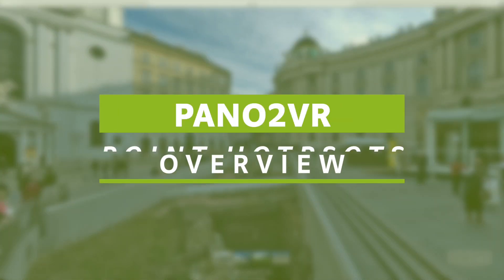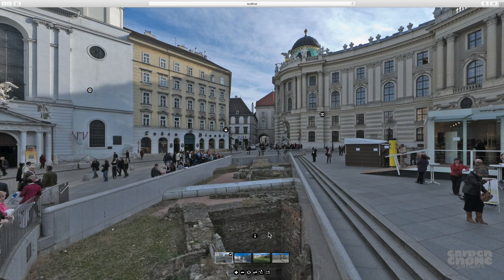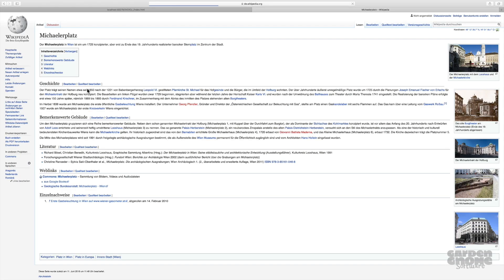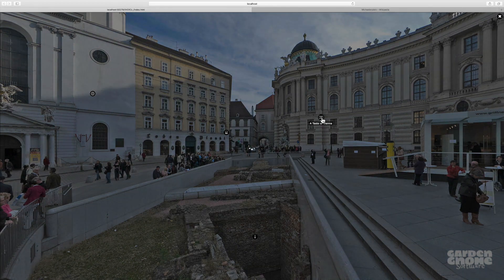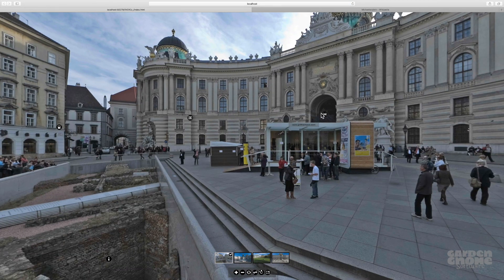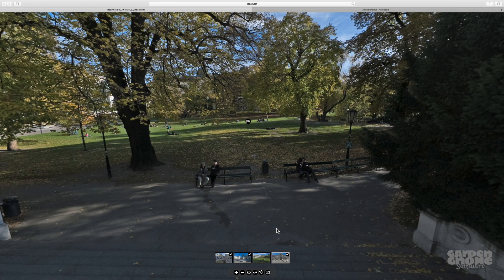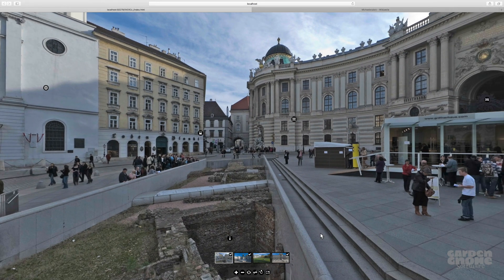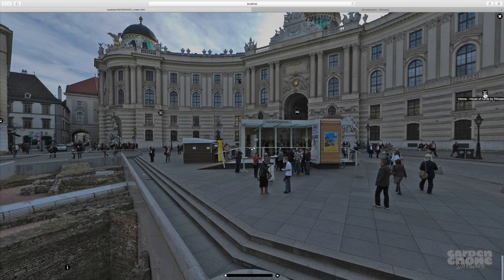Point Hotspots -- Overview -- Pano2VR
This is the first video of a tutorial series about hotspots and simply introduces to the Point Hotspot.

Point Hotspots are points of interaction that the user can click on to bring up information, go to a website, pop up media, and to other panoramas (a VR tour). Pano2VR uses two types of hotspots; Point and Polygon.

Point Hotspots -- URL, Image, Info